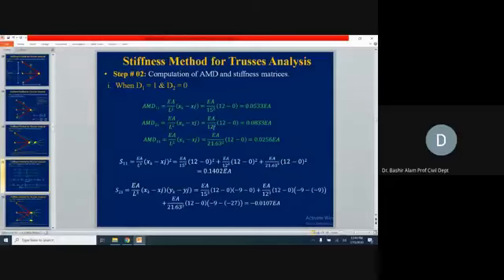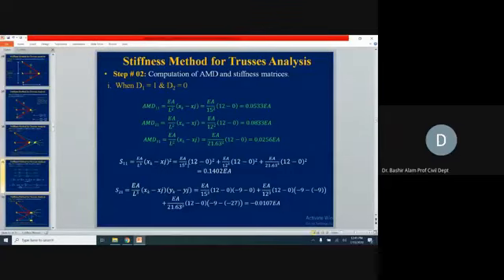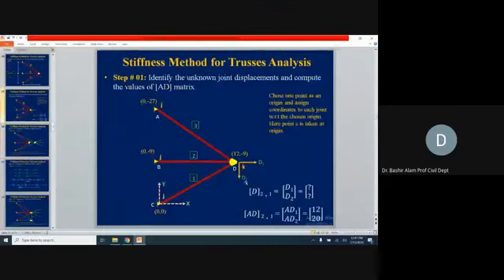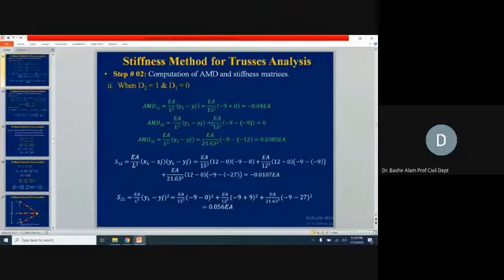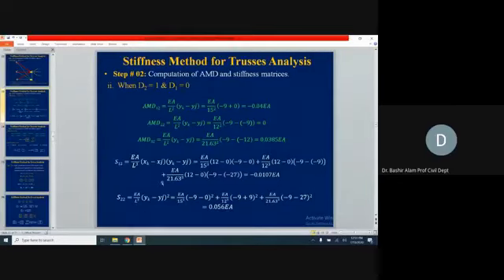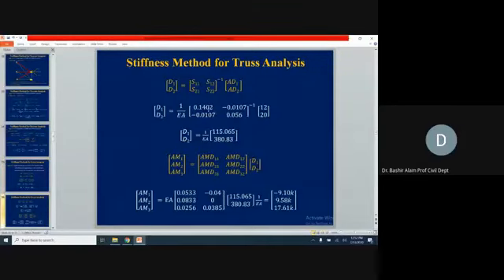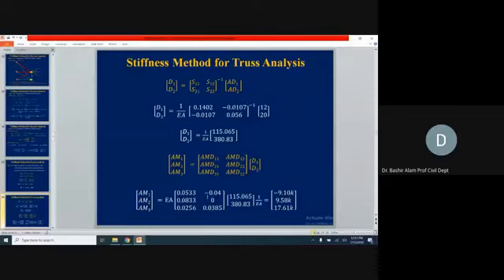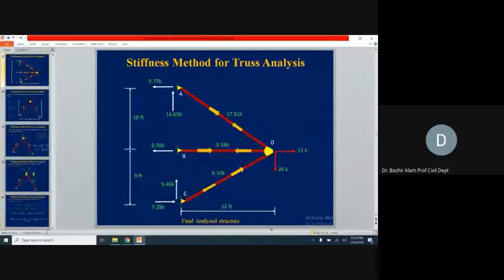STIFFENES METHOD 16